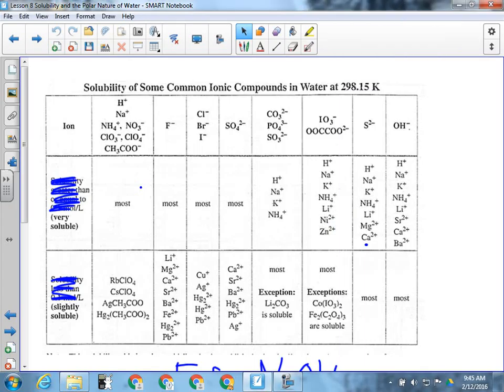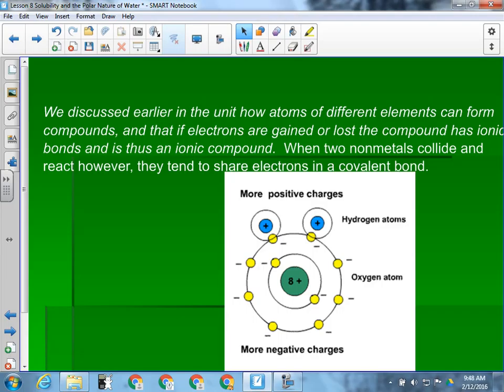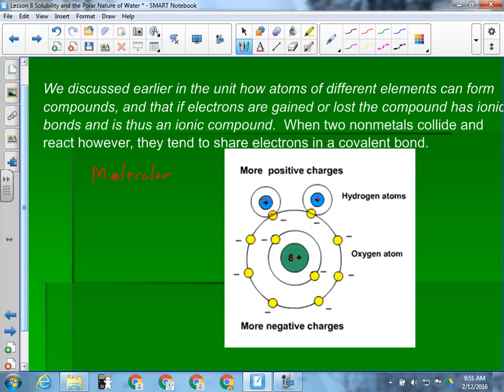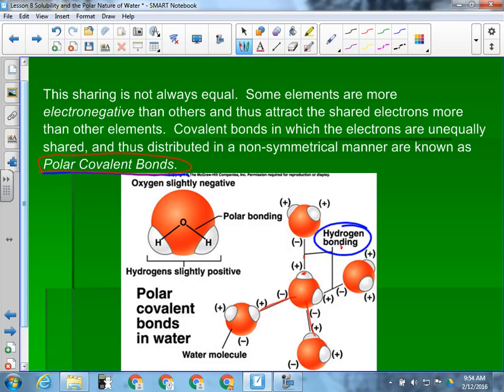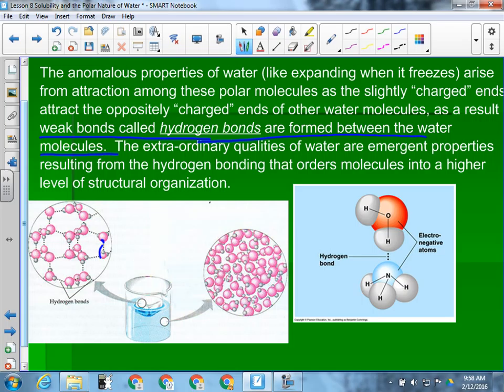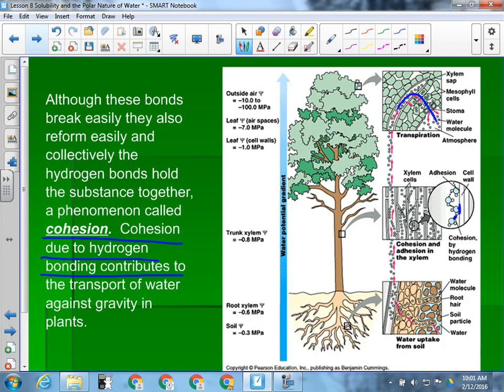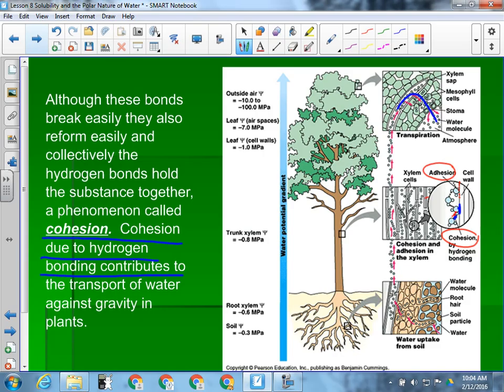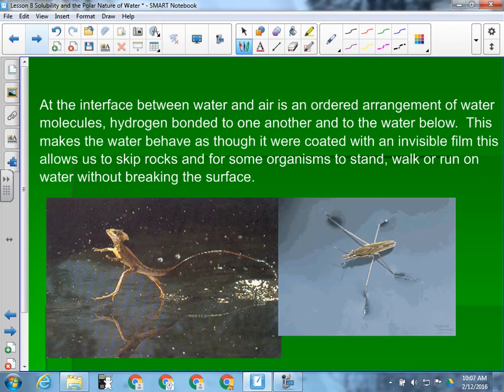Unit 1 Lesson 08 Polar Nature of Water Part 2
Explanation of polar molecules and their behaviour.